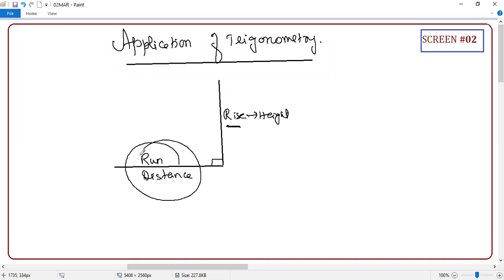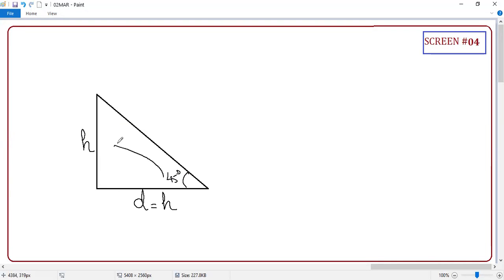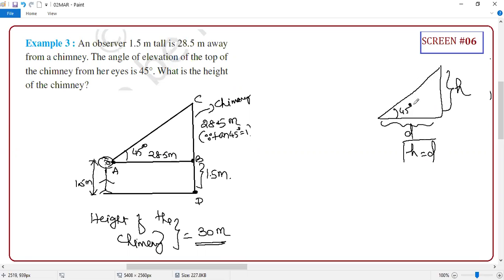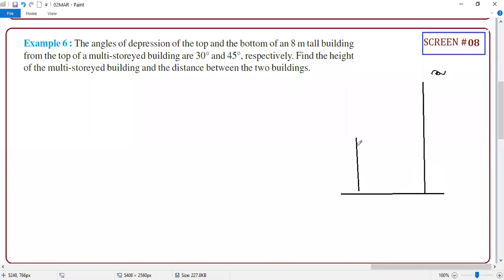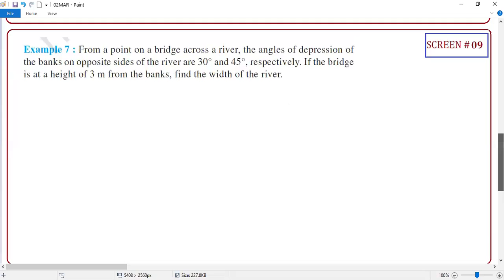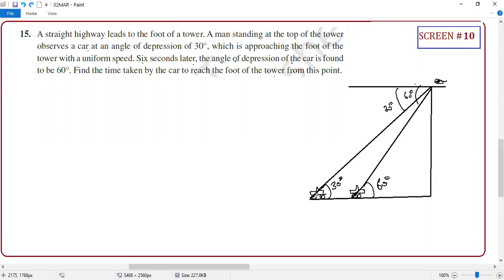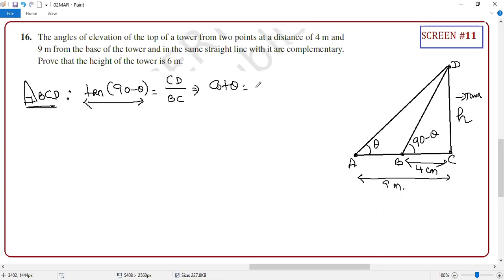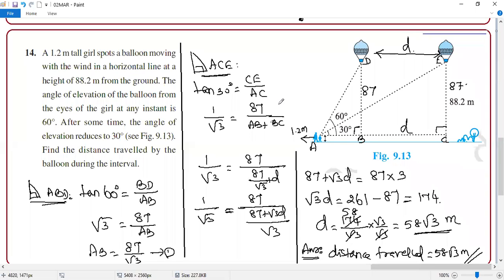10TH MATH CBSE CRASH COURSE 2021 - APPLICATION OF TRIGONOMETRY PART #1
CLASSNOTES

CLASSES STARTED FOR 10TH (2021-22 BATCH).